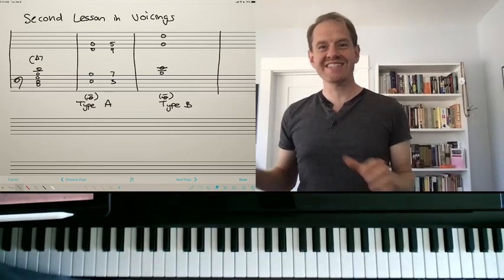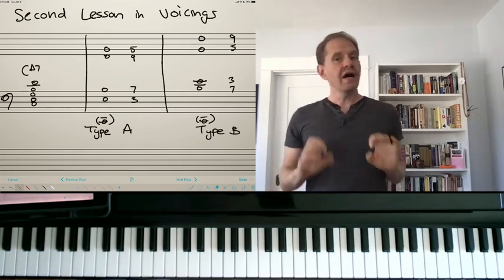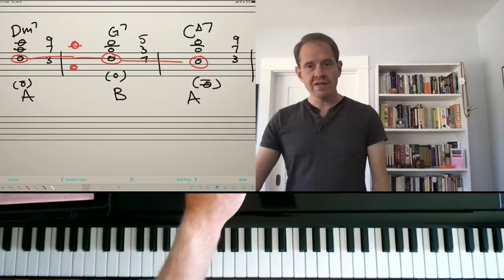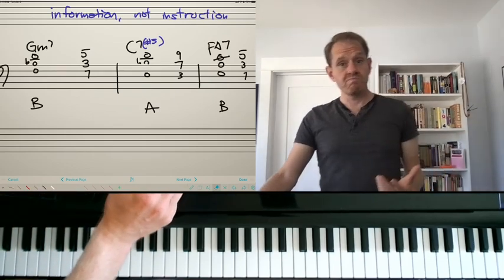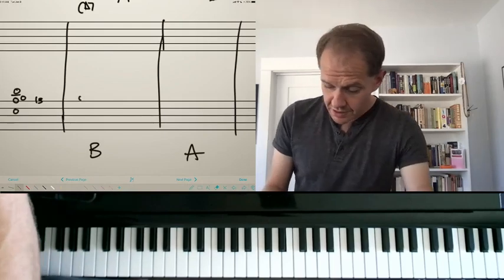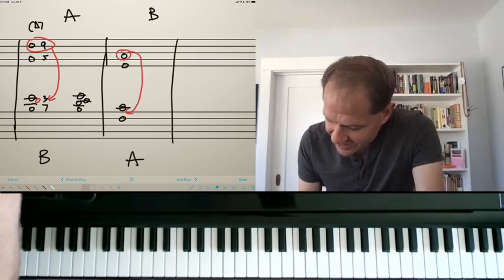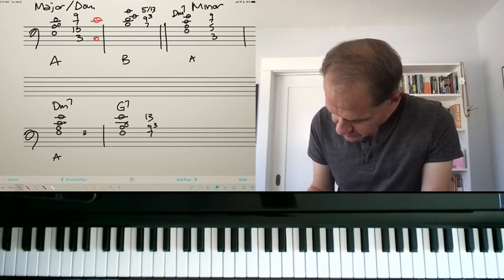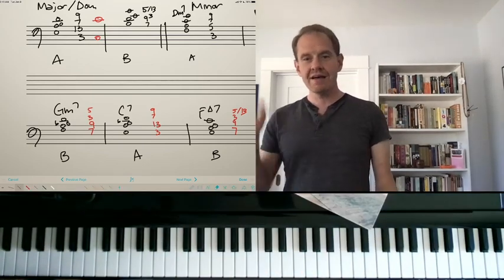Second Lesson in Jazz Piano Voicings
Jazz pianist Jeremy Siskind teaches you about one-handed jazz piano voicings. For best results, view "First Lesson in Jazz Piano Voicings" first (duh).

0:00 Introduction & Review
2:30 Creating 3-note shell voicings
3:38 ii-V-I with 3-note shell voiciings
5:59 What to do when an indicated note is missing
8:28 Forming four-note one-handed shell voicings for major/dominant
11:52 Forming four-note one-handed shell voicings for minor seventh
12:47 Formulas for four-note one-handed shell voicings
14:10 ii-V-Is with four-note one-handed shell voicings